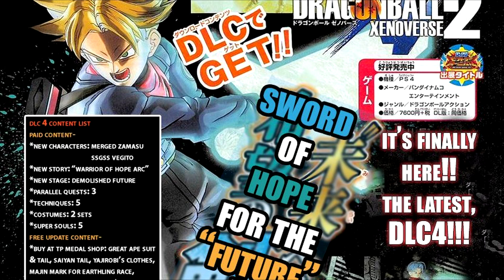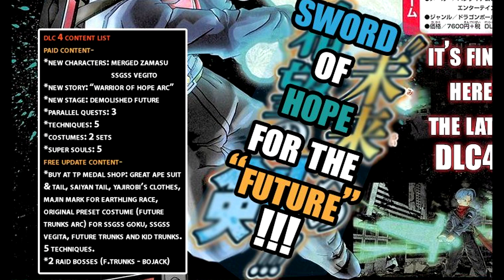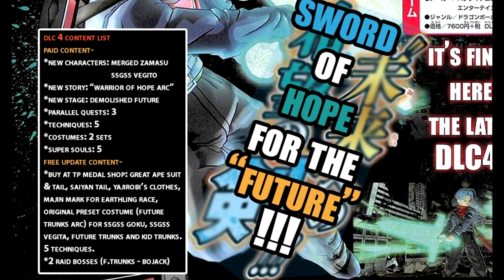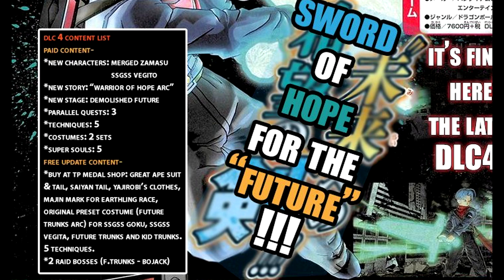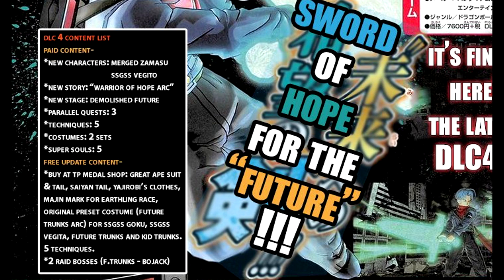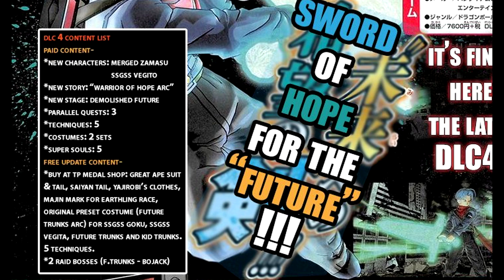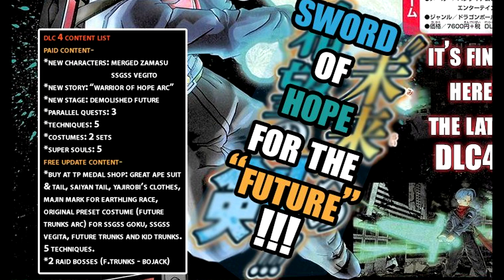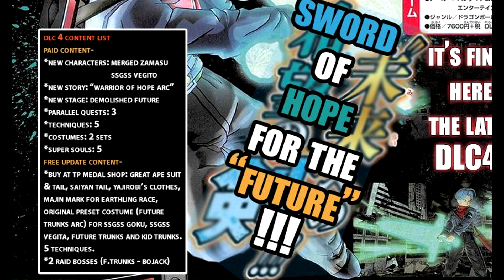FREE DLC 4 UPDATE! MAJIN MARK & SAIYAN'S TAIL! - Dragon Ball Xenoverse 2